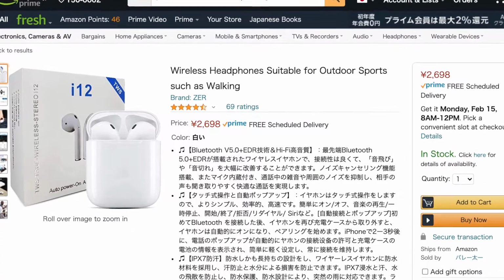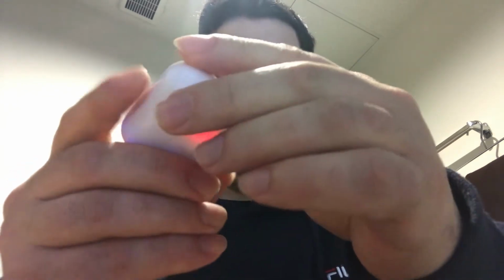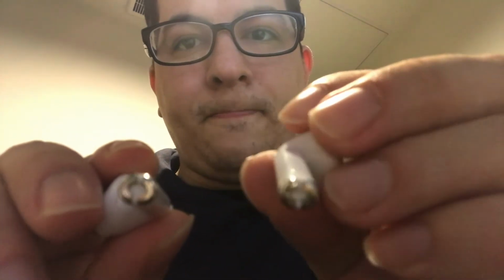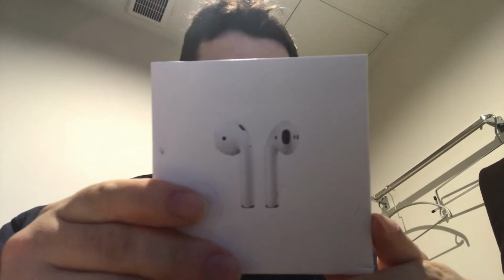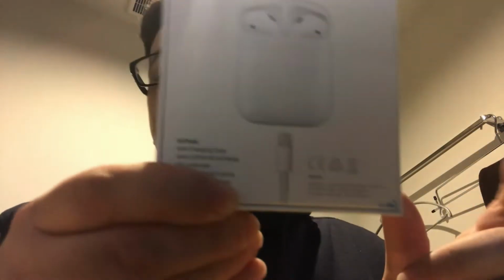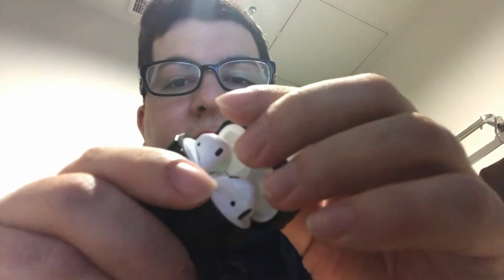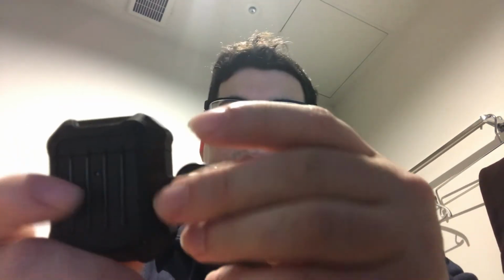Apple Air Pods Review vs Fake Air Pods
Fake vs Real Air Pods
A Review of fake Air pods vs real ones
Don't buy copy cat designs if you want real sync ability.

BE MY FRIEND:
🌍Check my website / blog: Chrisintokyo.com

ABOUT MY CHANNEL:
Hi! I’m Chris from Tokyo. On my channel, you will find Japan related videos of food and culture. I love sharing Japanese content food recipes / living in Japan tips and reviews with you guys as I experience them myself.